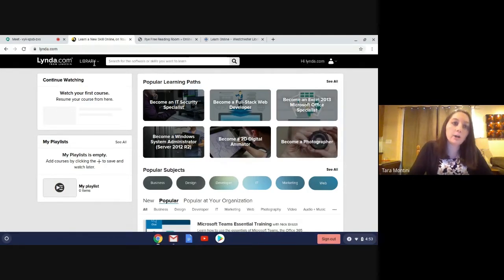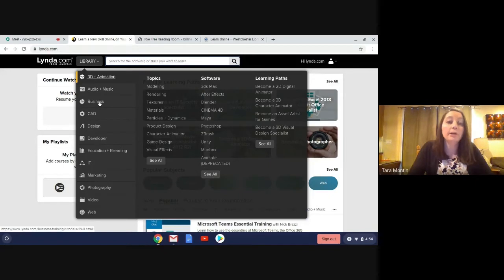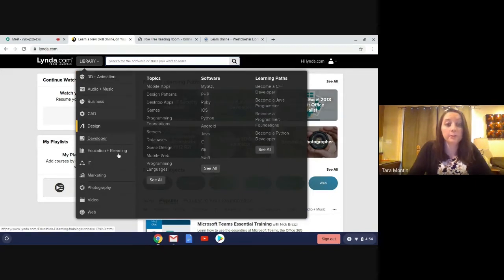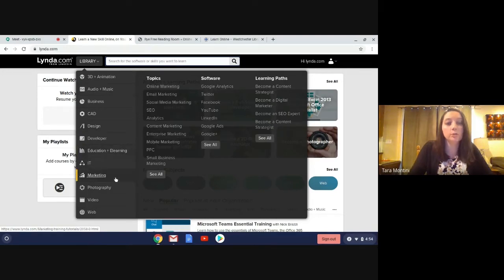Introduction to Lynda.com - RFRR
Instruction Librarian Tara M. gives you an overview of lynda.com. Get started  learning new skills and programs!